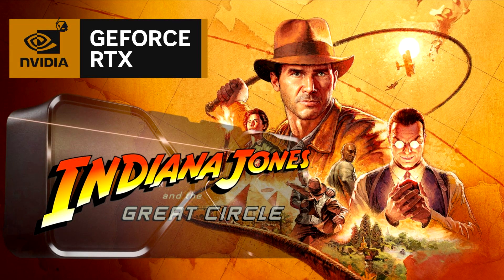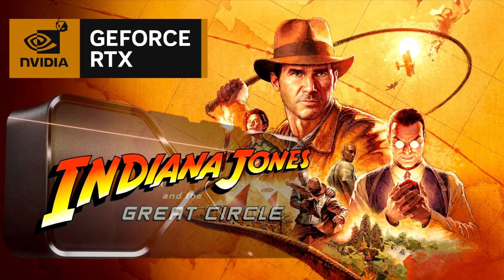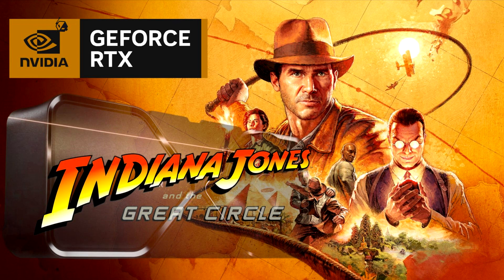NVIDIA Bundles Indiana Jones and The Great Circle With GeForce RTX 40 GPUs, Full Path Tracing and DL